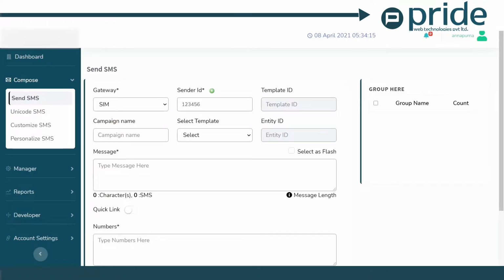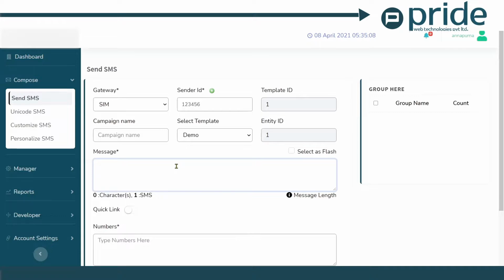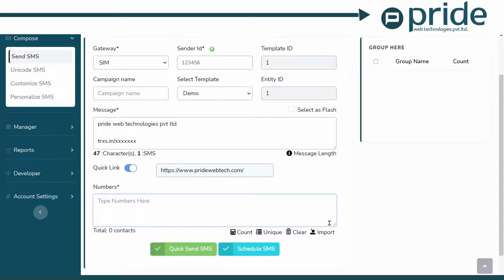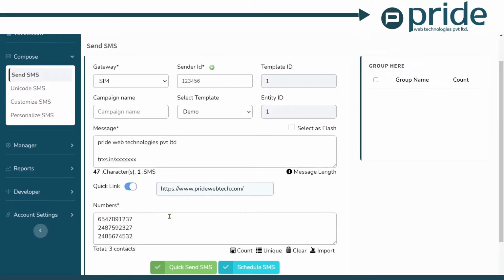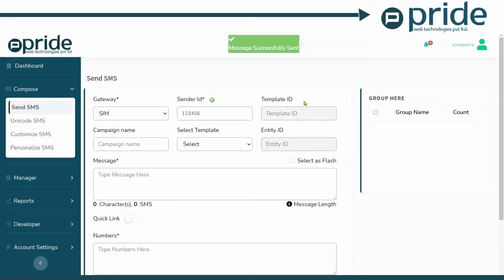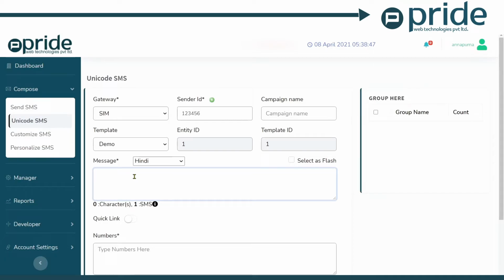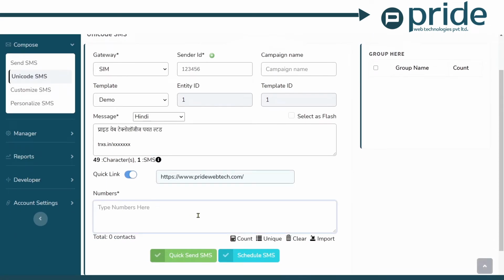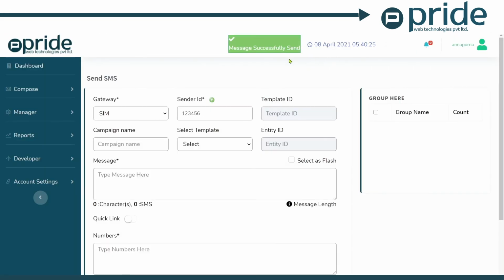What is SIM Based SMS? and How to send SIM Based SMS using Pride SMS Panel?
In this video, we are going to share What is SIM Based SMS?. Why to use SIM Based SMS Service and How to send SIM Based SMS using Pride SMS Panel.

What is SIM Based SMS?
SIM-based SMS service was put into effect due to DLT complications. The biggest Advantage of SIM-based SMS is there is no need to register on the DLT platform to send Bulk SMS because this SMS is delivered only to Non-DND numbers.

Why to use SIM Based SMS Service?
Researches have shown that SIM Based SMS have very high open rates compared to SMS sent with Sender ID.
By using Sim based sms service our target audience will receive promotional sms from a 10 digits mobile number.

How to Send SIM Based Bulk SMS using Pride SMS panel?
in this video, we have shown the easiest way to send sim based SMS using our panel pride SMS. after seeing the video you will get a clear understanding about sim based SMS. Pride Web Technologies is the best SIM Based SMS Service provider.

Resources and Links:
Send SIM Based SMS using Pride SMS Panel

services provided by Pride Web Technologies Pvt Ltd.